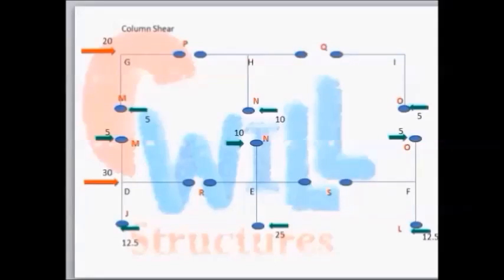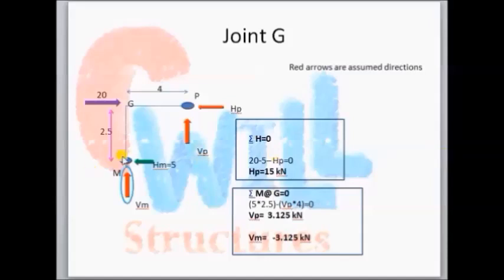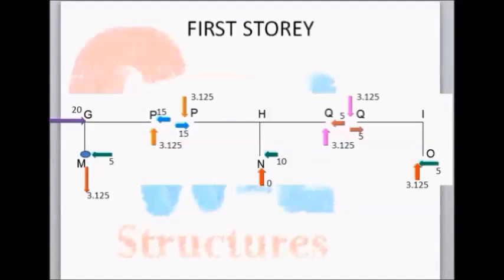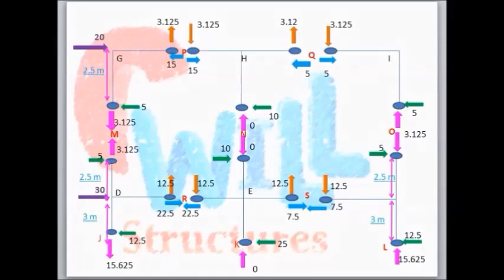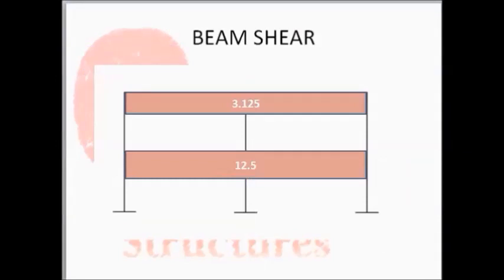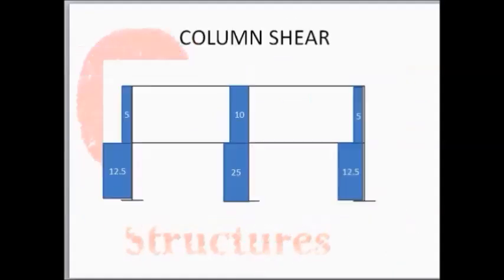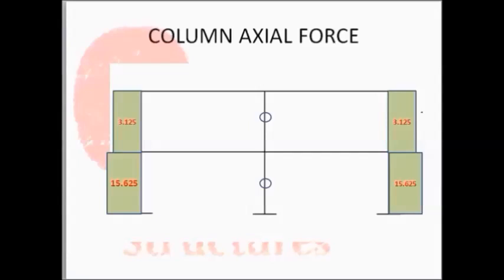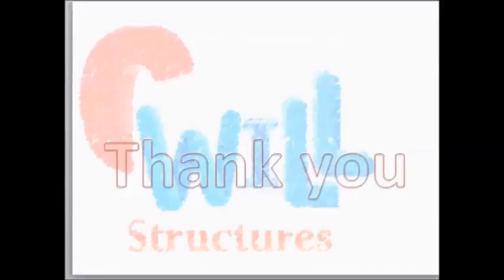Portal method PART 2: Analysis of building frame with an approximate method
PORTAL METHOD IS AN APPROXIMATE ANALYSIS METHODS FOR 2D FRAME BUILDING SUBJECTED WITH LATERAL LOADING.